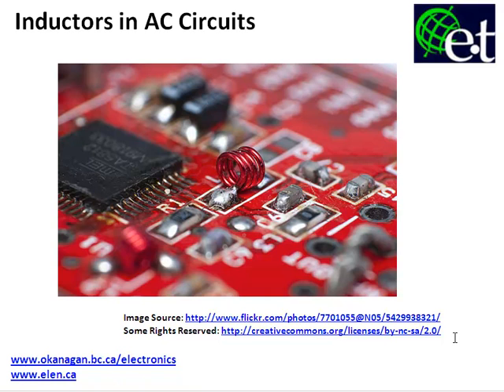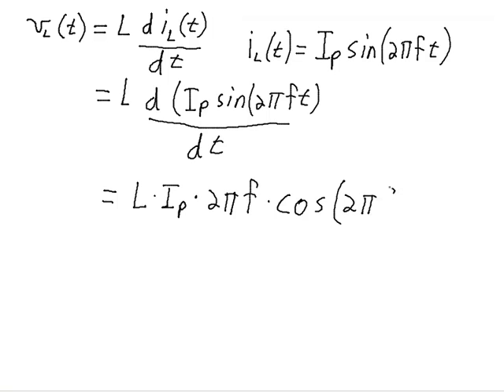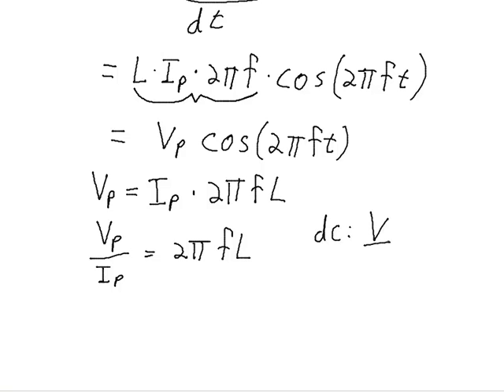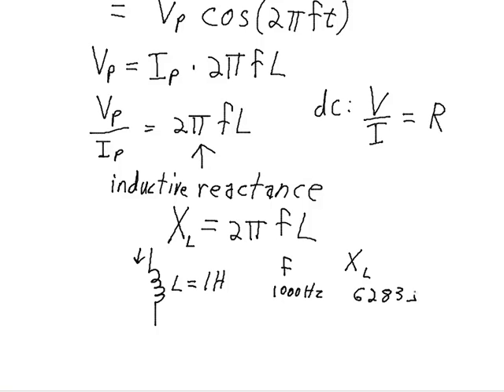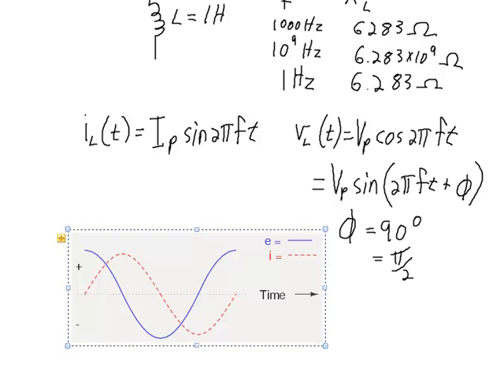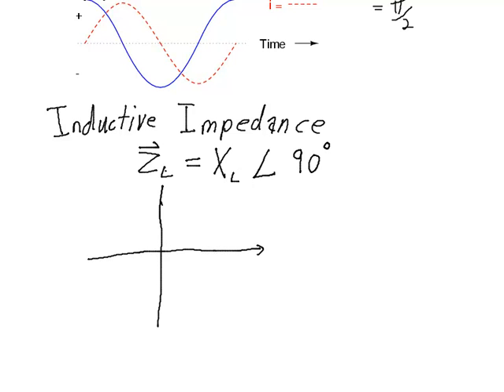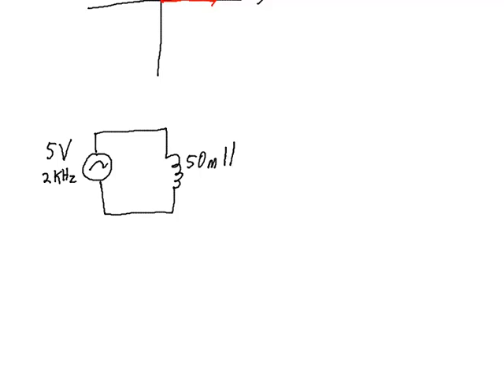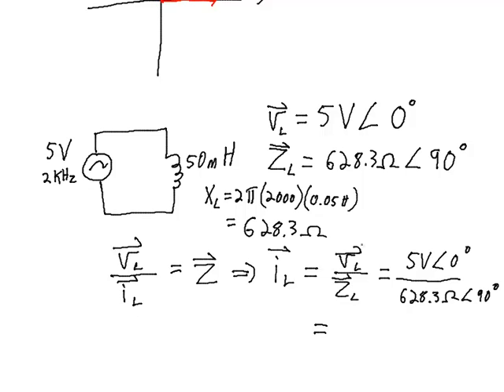Inductors in AC Circuits (Impedance)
An introduction to the relationship between voltage across and current through an inductor in AC circuits.  The concepts of reactance and impedance are introduced.